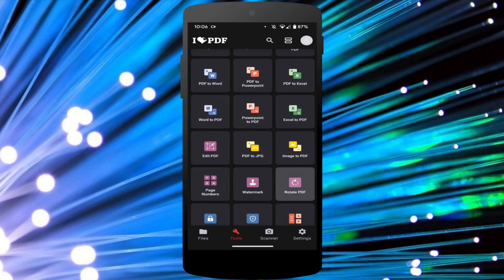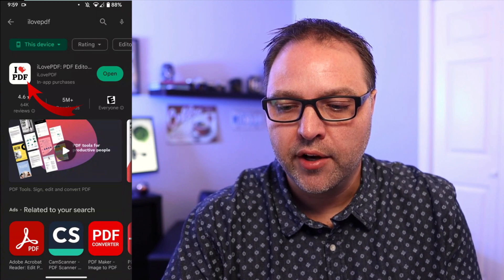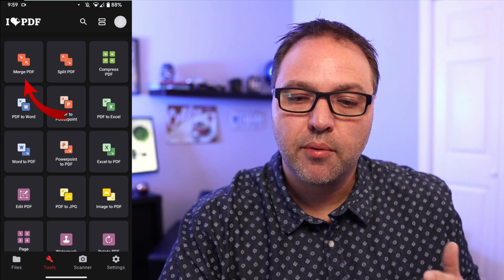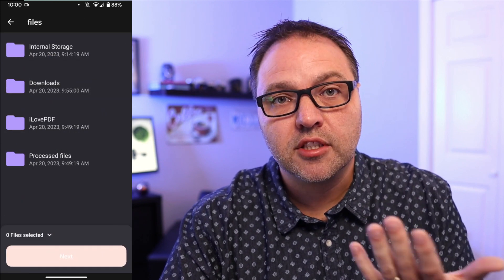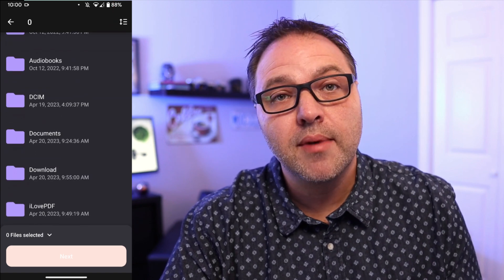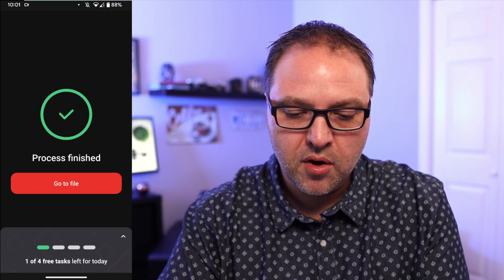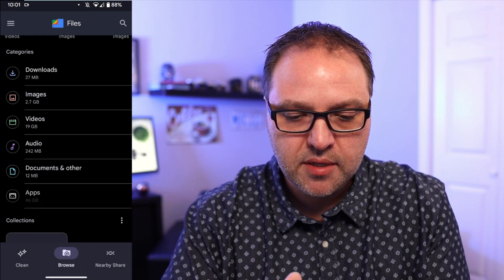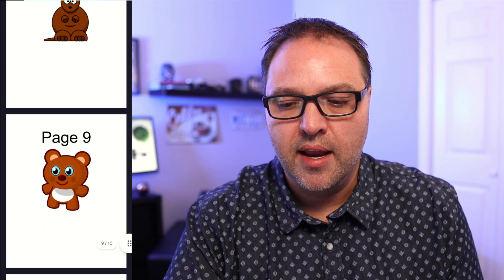How to Merge PDF FREE on Android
Want to merge your PDF files for free on your Android phone? Check out I Love PDF, a top-rated app that makes it easy to combine all your PDFs into one document. This tutorial takes you through each step of the process, so you can merge your files quickly and hassle-free.